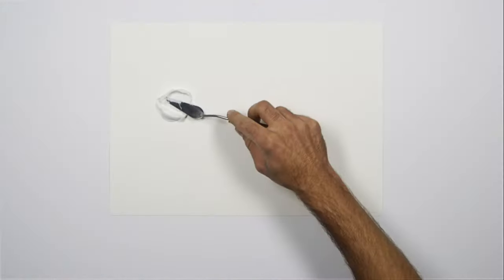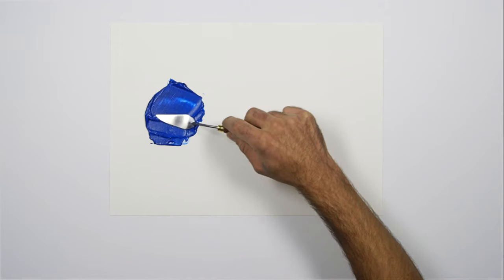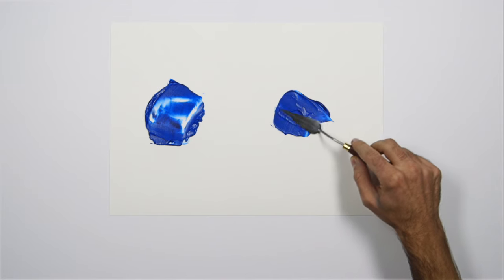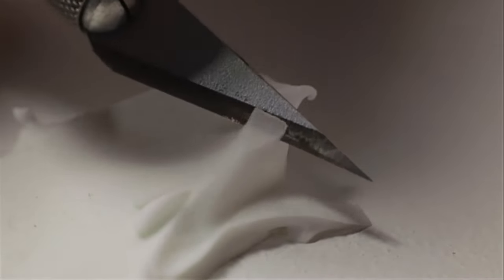How to use Professional Acrylic Modelling Paste | Winsor & Newton Masterclass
Acrylic Modelling Paste is a lightweight thickening medium that, when added to acrylic, increases the body of the paint. It can be used to make a hardening coloured paste that you can apply with a palette knife or brush to a board or canvas. Because it is lightweight, you can use it on a canvas without having to worry about buckling. You can also paint it directly onto a surface and then carve it with a blade, sand it and paint over it.  Whether mixed into or used under your paint, Acrylic Modelling Paste is a useful addition your acrylic paintings.